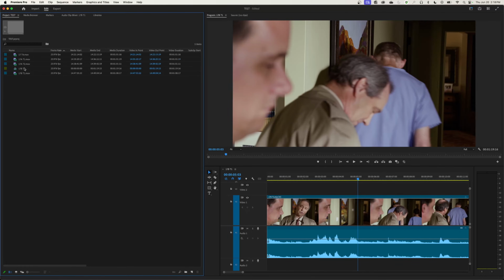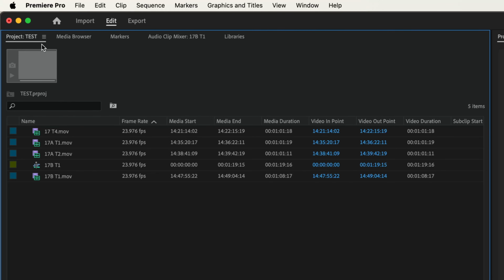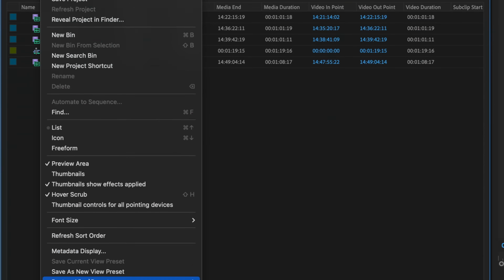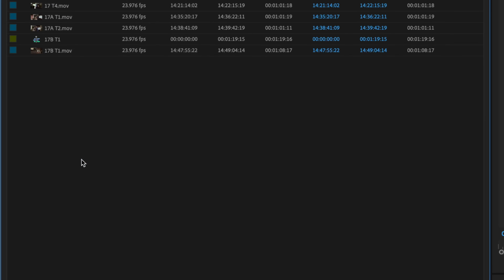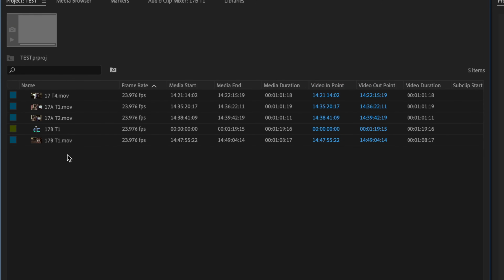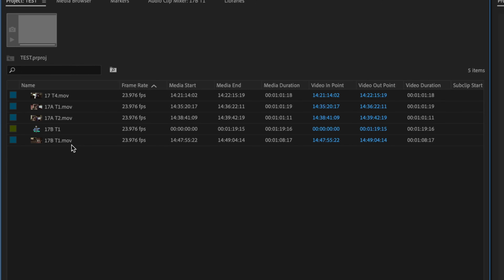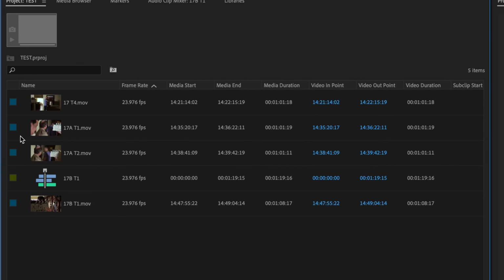Premiere Pro ANSWERING QUESTIONS - Thumbnails in List View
Thumbnails in List View